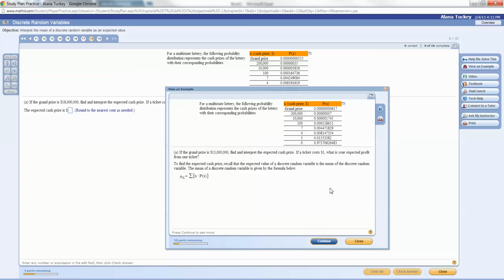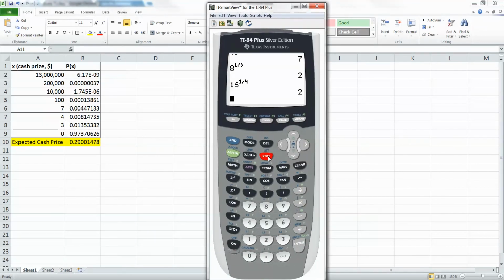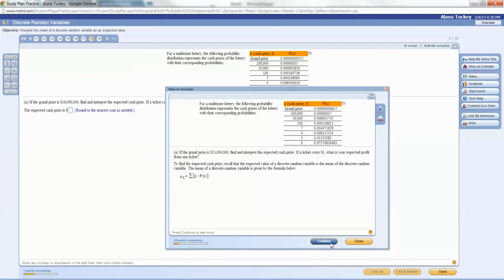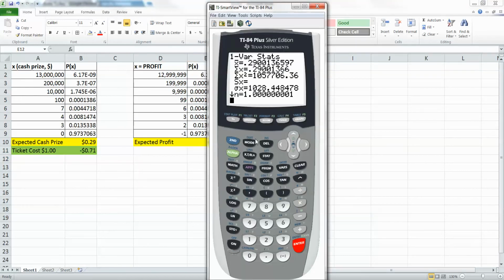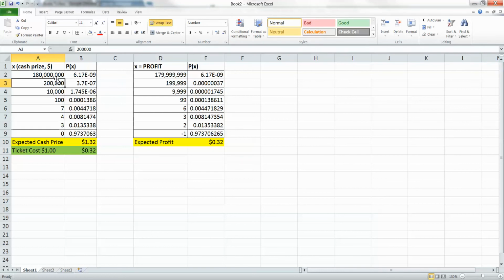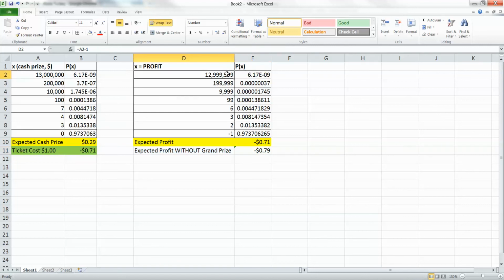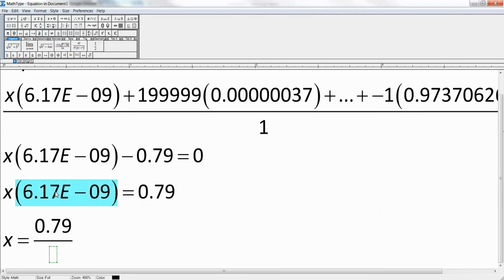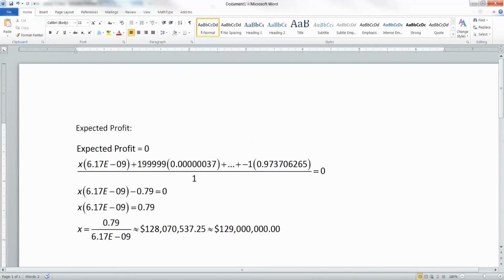6.1.33 MML Tutorial - Math 133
Video to help statistics students calculate expected prize and profit for 6.1 #33 on MyMathLab